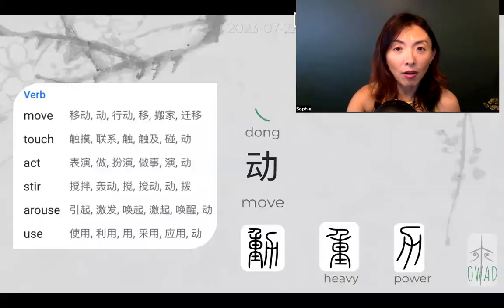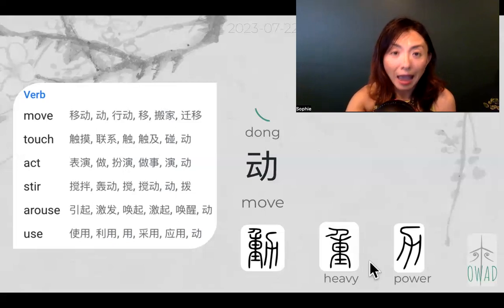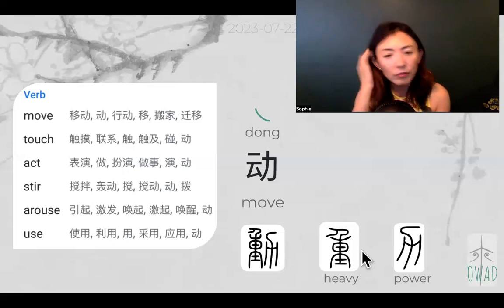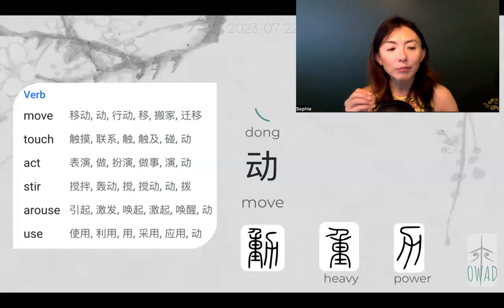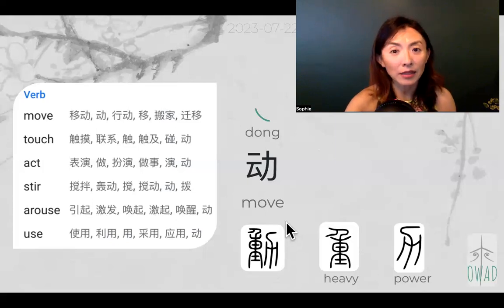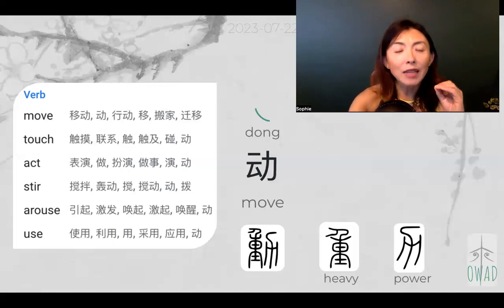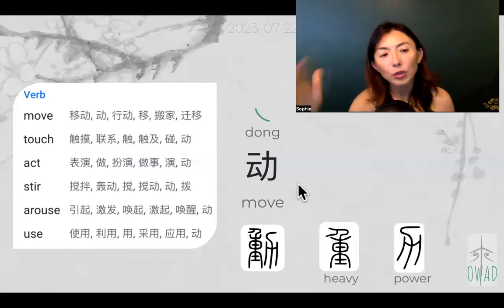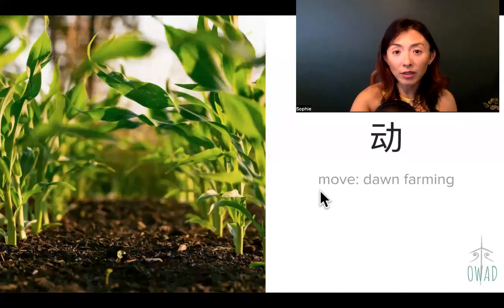Move (动) | S3E203 | OWAD Learning Mandarin Chinese